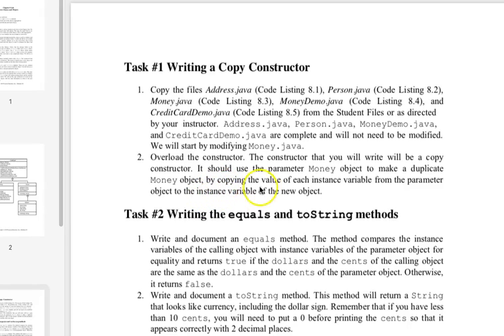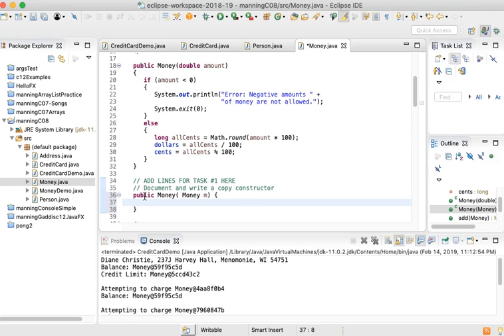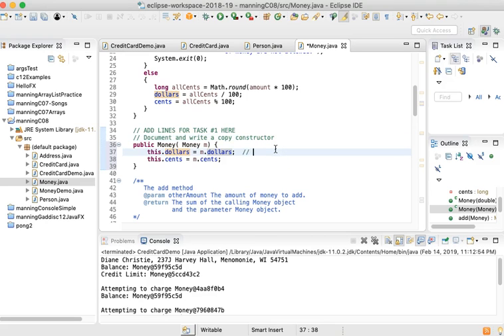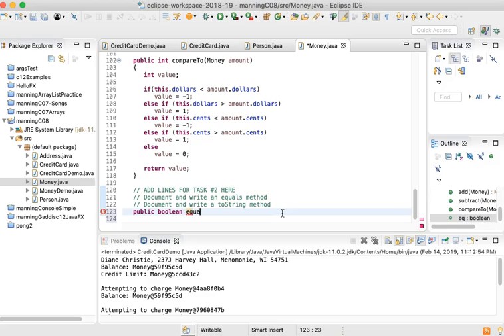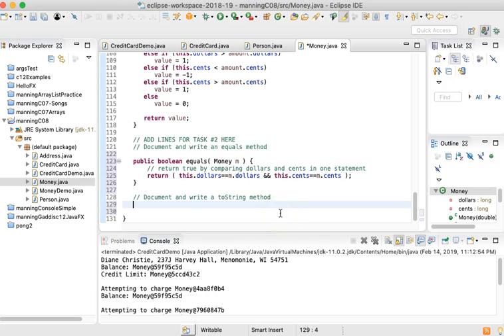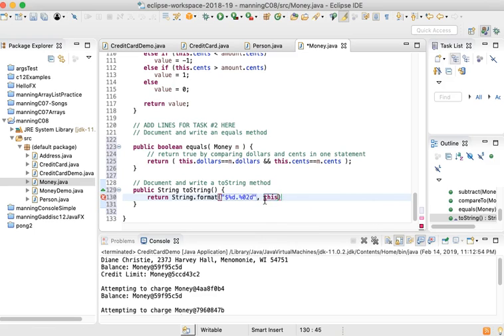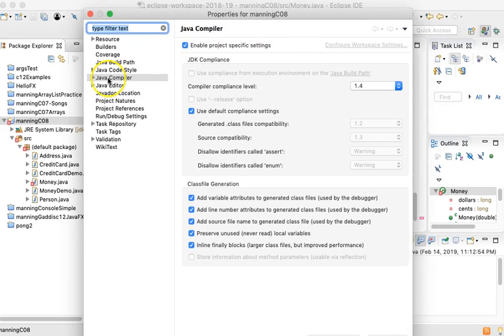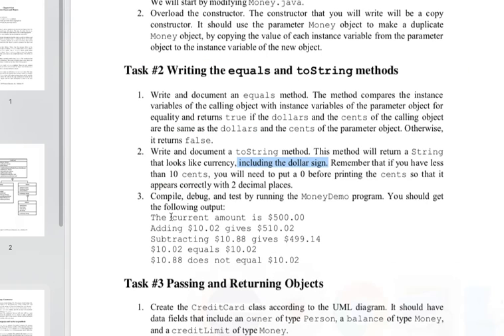Chapter 08 Part 2